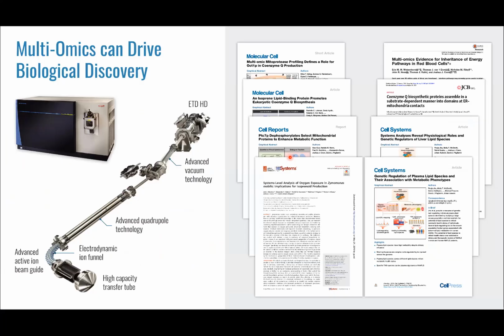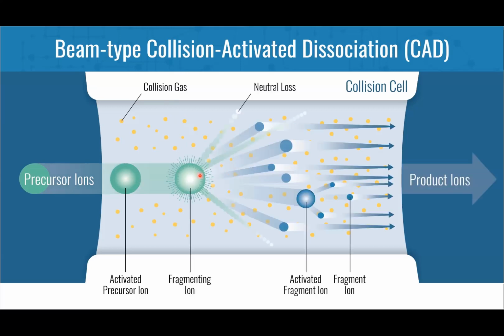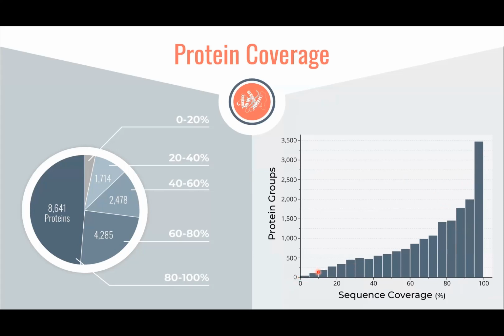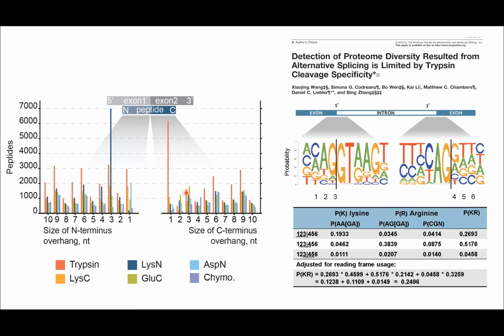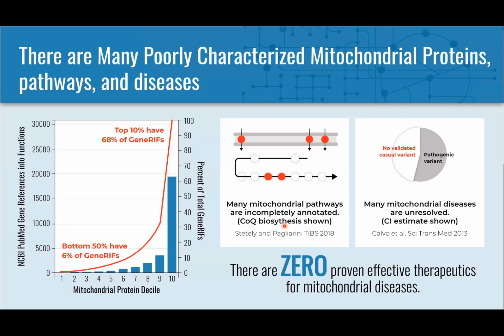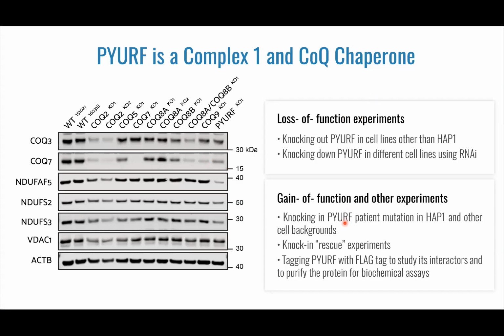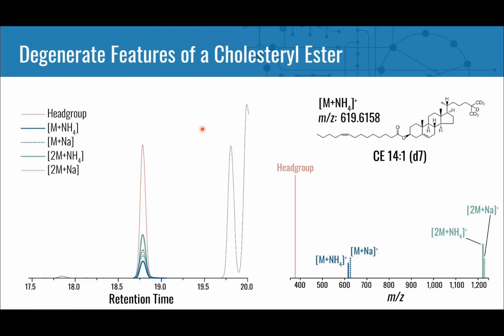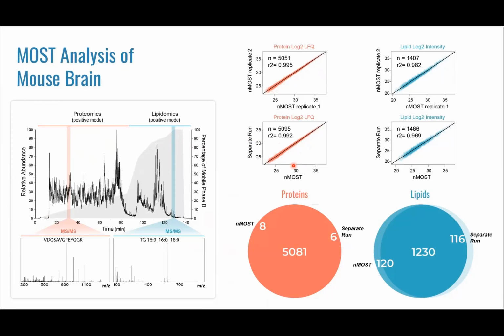MQSS 2021 | New Mass Spectrometer Technology for Large-Scale Multi-Omic Profiling | Joshua J. Coon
Presenter: Joshua J. Coon